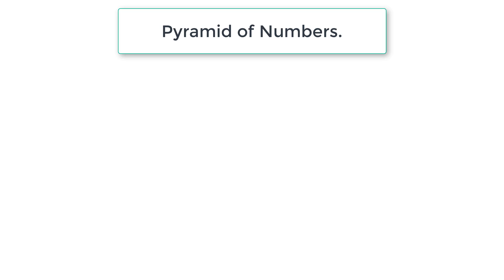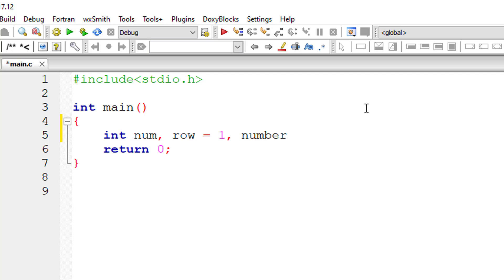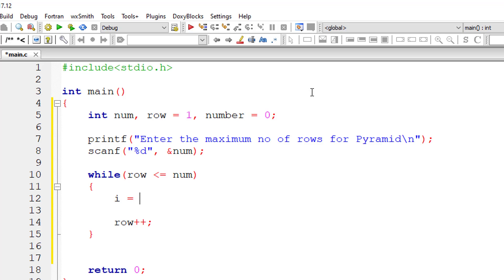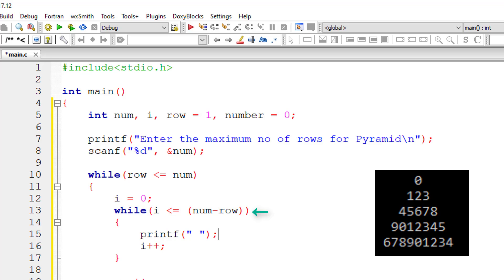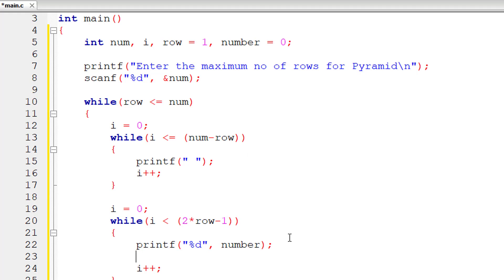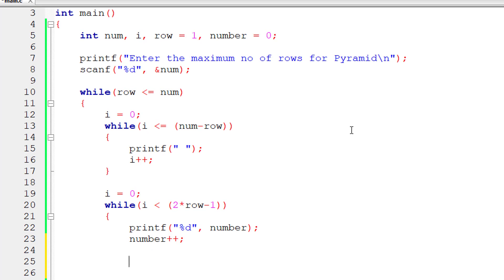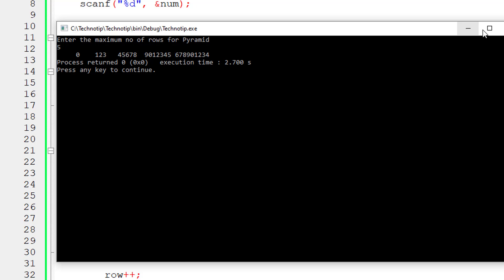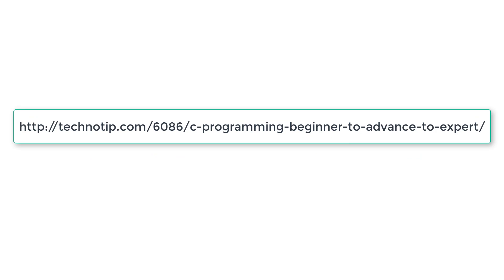C Program To Draw Pyramid of Numbers, using While Loop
Lets write a C program to draw / print / display a pyramid / triangle formed from Decimal numbers(0, 1, 2, 3, 4, 5, 6, 7, 8, 9), using while loop.

Inside first inner while loop we print the adequate number of space for each row. Inside the second inner while loop we actually print the numbers needed for each row.

At the end, result will be a pyramid with the number of rows as input by the user.